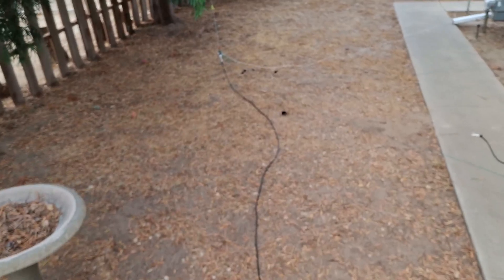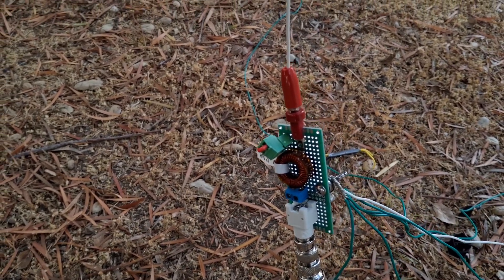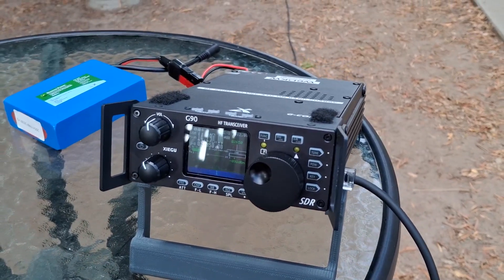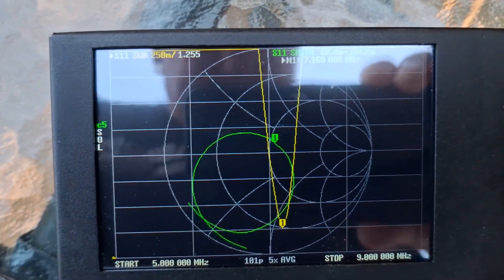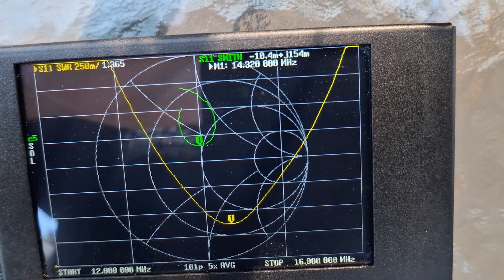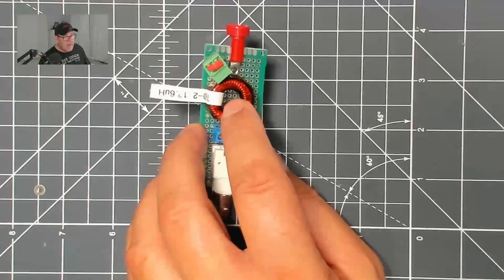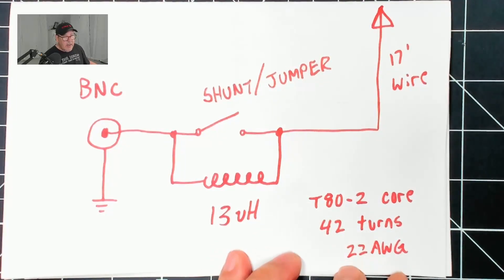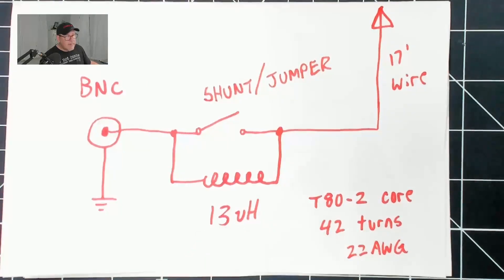40/20 Vertical Antenna (portable)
In this video we have a basic design for a dual-band  40/20m Vertical Ground Plane Antenna.   I put this antenna together for portable /QRP  use for SOTA/POTA  etc.   But you can use the idea and make a QRO antenna if you want.    Just locate a larger  Type 2 core   such as the  T157-2.    And use calculator below.    For QRO I would also use fatter magnet wire,  like 18AWG.   You will still need about 13uH total inductance from whatever core & wire you choose.

*PART LIST*
* Right Angle BNC Connector    (TE Connectivity  pn: 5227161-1)

* Shunt  (you can really use anything here,  even a small rocker switch)
   Phoenix Contact  pn  5447861     and   5444262  (also shown on same page)

* 22AWG  Magnet Wire    (you can get this anywhere)

* T80-2 Core    ( Other sizes could work such as  T94  and   T106.   Use the calc above to figure out turns )

*  Hardware:    #8 stainless phillips screw,   #8 SS nut,  #8  wingnut

* Note,   only use the blue terminals shown in the video if you want to be able to change the coil,    otherwise just mount the coil to PCB.

* For radials,   I used 6 of them based on 20AWG wire,   12 to 14 feet long

HERE'S WHAT THE T-SHIRT SAID:
   "I'm not insane;  my mother had me tested."  -- Sheldon Cooper
A reference to the TV Series  'Big Bang Theory'  one of my favorite shows.

IF you liked the video,   consider supporting the channel.